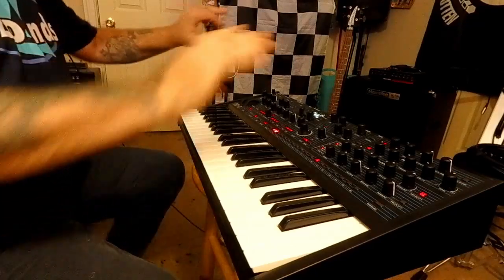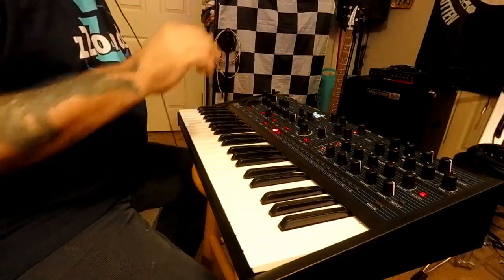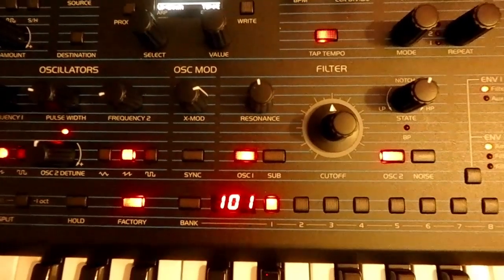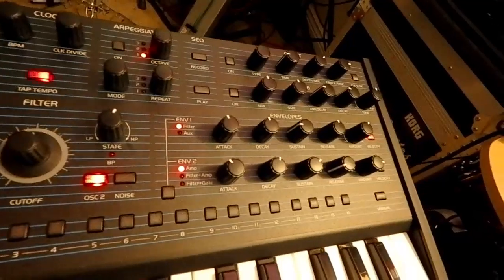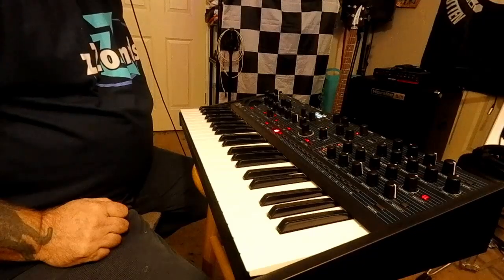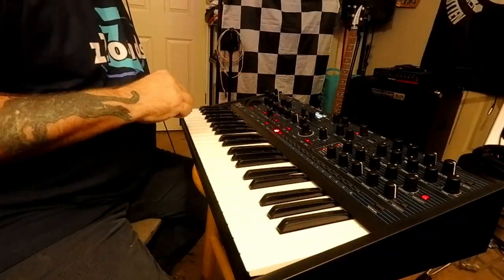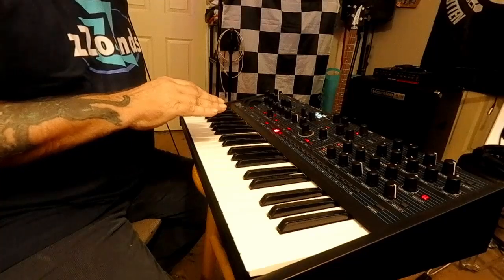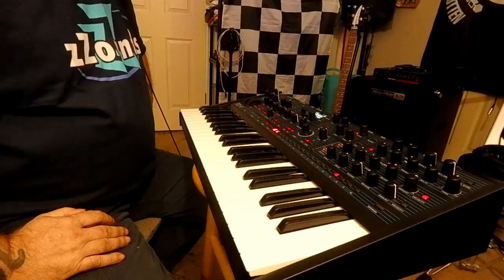Oberheim TEO-5 Review Tone On A Budget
My impressions on the newly released Oberheim TEO-5, analog, polyphonic 5 voice, keyboard synthesizer. Spoiler... I like it a lot!